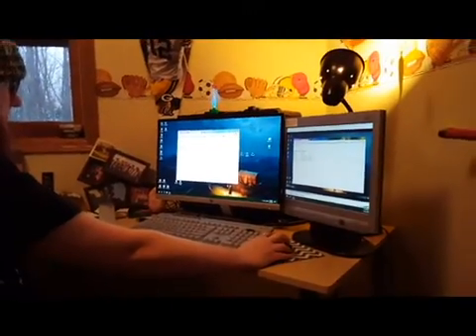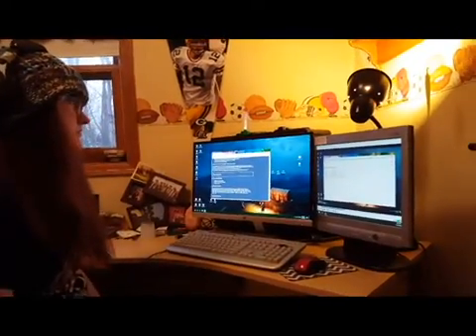Training the Installation of Puppy Linux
Teaching my guest how to get Puppy Linux running using my own guide.